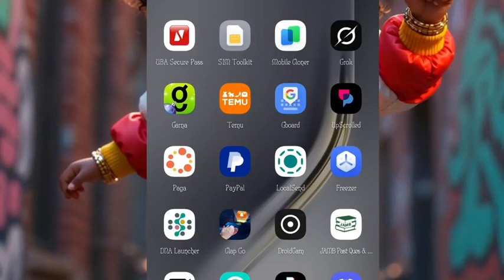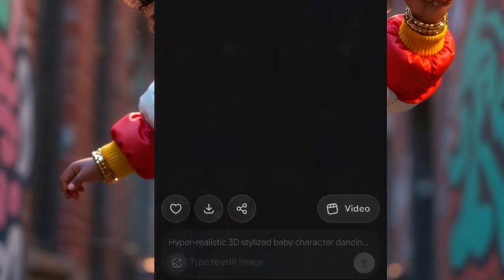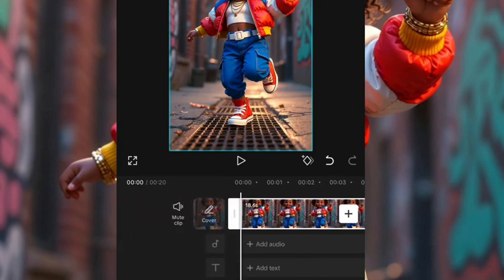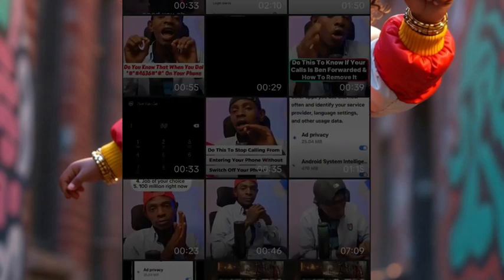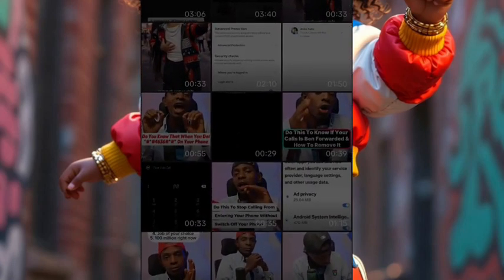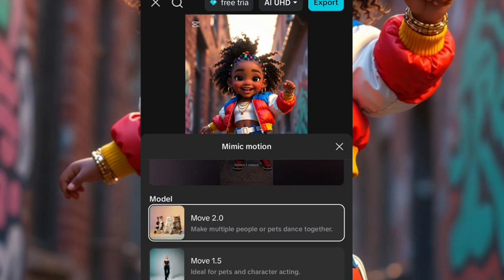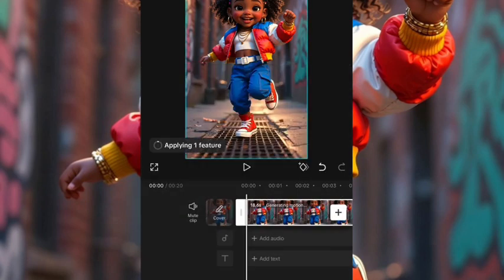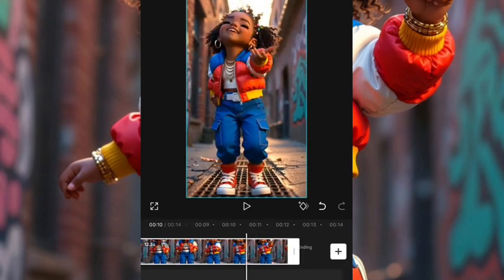NEW METHOD: Grok AI + CapCut Viral AI Baby Dance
Discover a NEW AI cinematic method to create viral AI baby dancing videos using Grok AI and CapCut. If you want to ride music trends with eye-catching AI animation, this step-by-step guide is for you.
‎In this video, I break down how to turn a simple idea into a scroll-stopping, trend-ready AI baby dance video that feels cinematic and polished.
‎Here’s what you’ll learn:
‎How to generate expressive AI baby characters using Grok AI
‎How to structure prompts for smooth dancing animation
‎How to sync movement perfectly with viral music trends in CapCut
‎How to add effects, captions, and hooks for maximum retention
‎How to optimize for TikTok, Reels, and YouTube Shorts
‎This workflow is beginner-friendly but powerful enough to help you stand out in crowded trend cycles.
‎AI Tools Used:
‎Grok AI
‎CapCut
‎Grok AI tutorial, CapCut AI editing, AI baby dancing video, viral AI animation, AI cinematic shorts, create viral AI videos, AI character animation, trending music AI video, CapCut workflow 2026, AI content creation, AI short form video, baby dance animation AI, AI video generator tutorial, social media AI trends, creative AI editing, AI storytelling shorts, mobile AI video editing, AI animation for beginners
‎00:00 – Viral AI Baby Dance Preview (Hook)
‎00:40 – Generating the Baby Character with Grok AI
‎03:30 – Prompting for Smooth Dance Animation
‎06:30 – Editing & Music Sync in CapCut
‎10:00 – Export Settings for Viral Reach